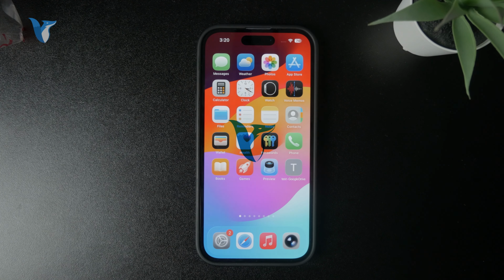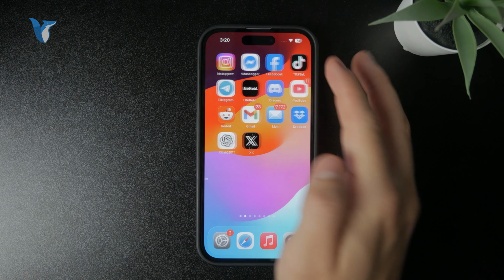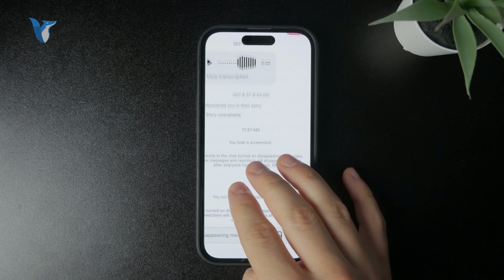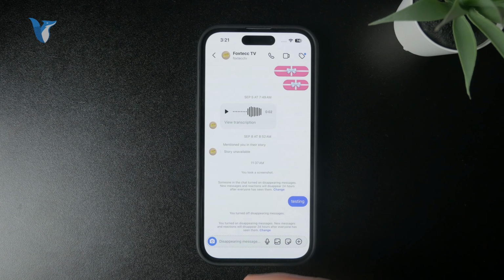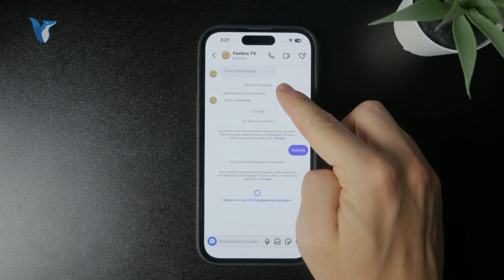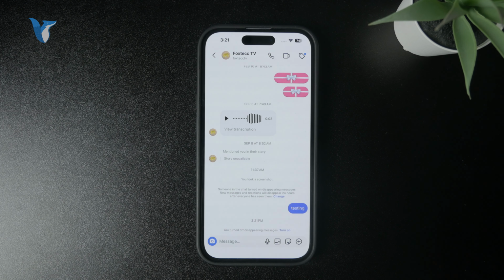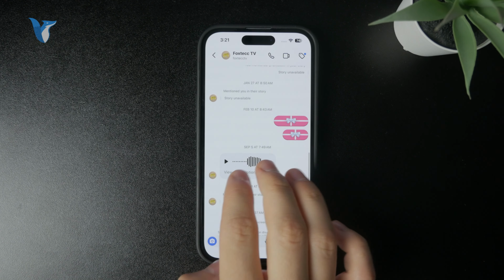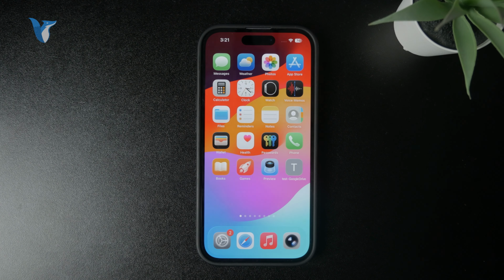How to Turn Off Vanish Mode on Instagram iPhone (tutorial)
Learn how to turn off Vanish Mode on Instagram using your iPhone in just a few simple steps. This quick tutorial will help you keep your chats visible and stop disappearing messages.